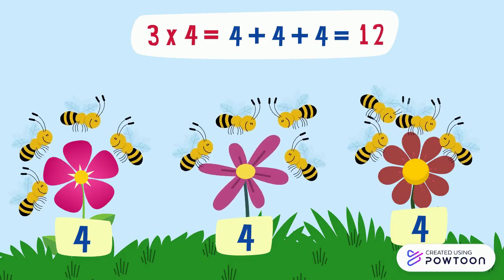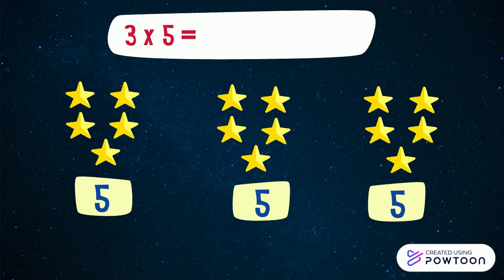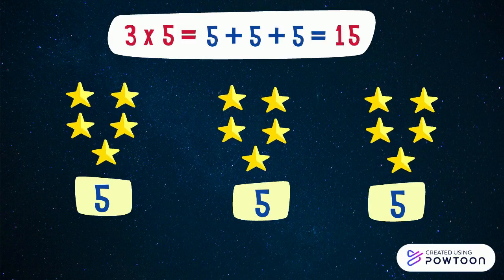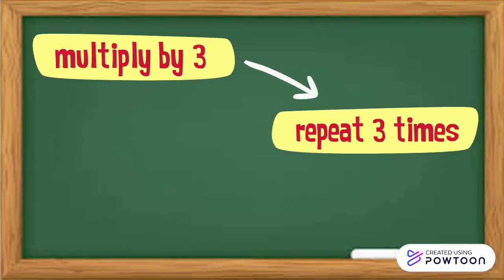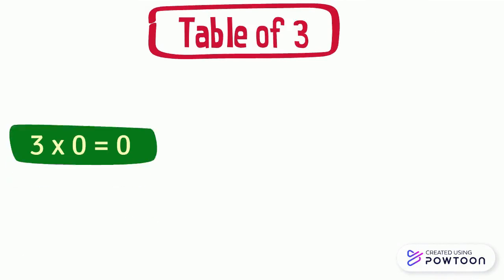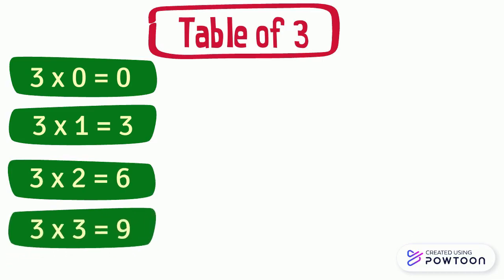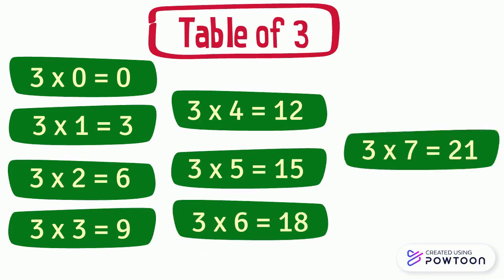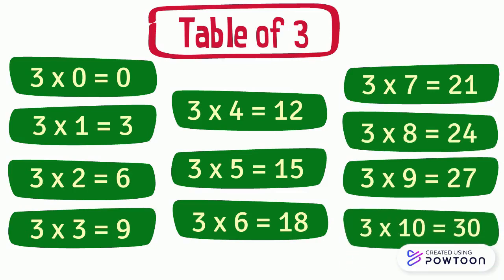The multiplication table of 3 -grade 2